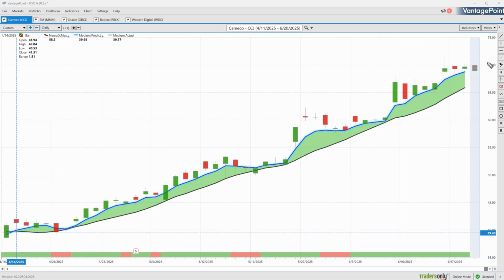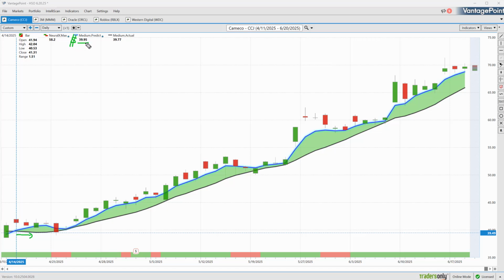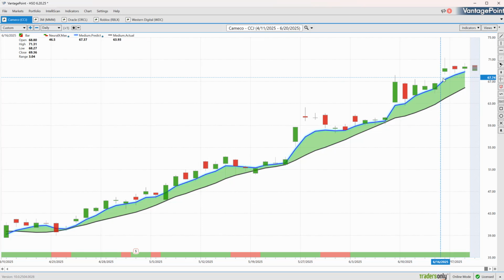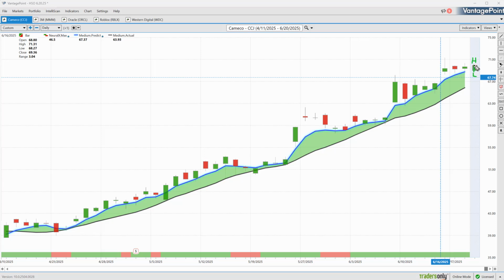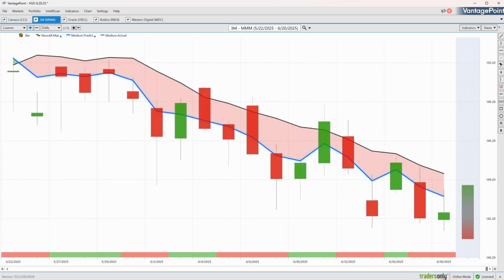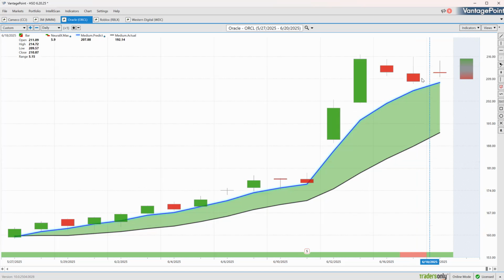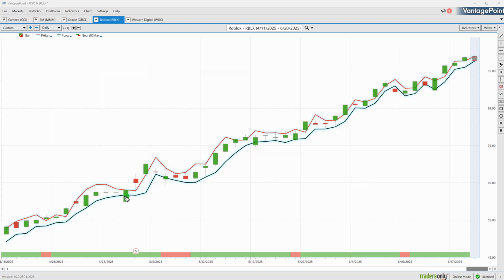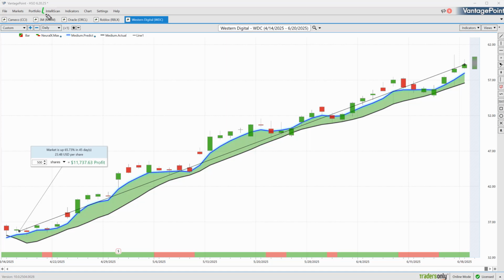VantagePoint A.I. Hot Stocks Outlook for June 20, 2025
Learn How To Trade With Artificial Intelligence Live Free Online MasterClass

00:00 VantagePoint A.I. Hot Stocks Outlook for June 20, 2025
00:32 Cameco ($CCJ)
06:02 3M ($MMM)
06:58 Oracle $ORCL
08:35 Roblox ($RBLX)
09:38 Western Digital ($WDC)